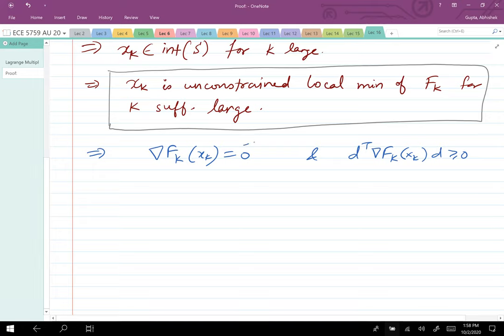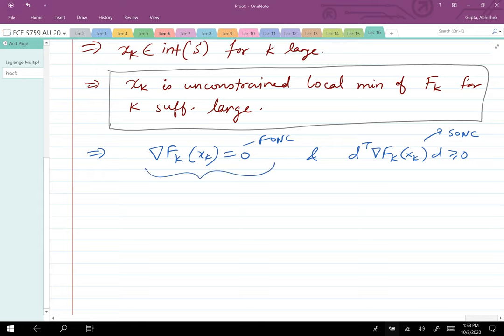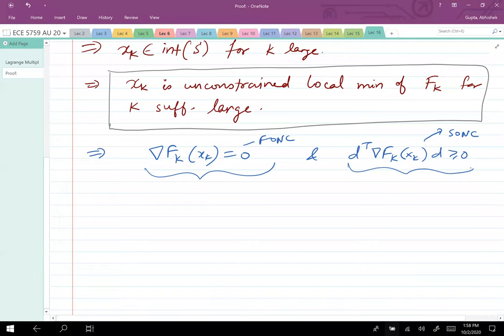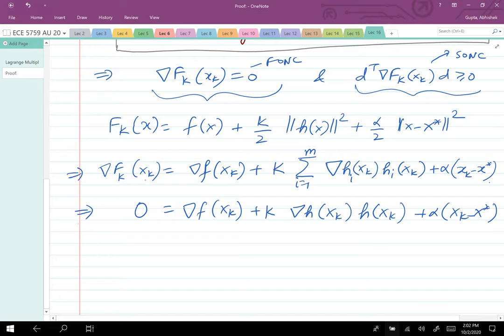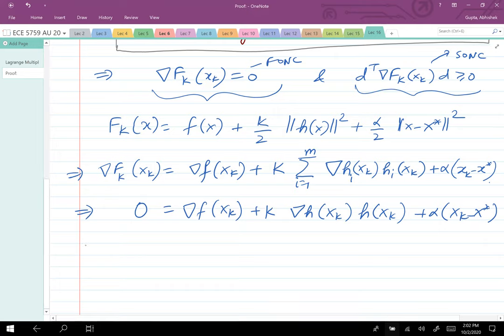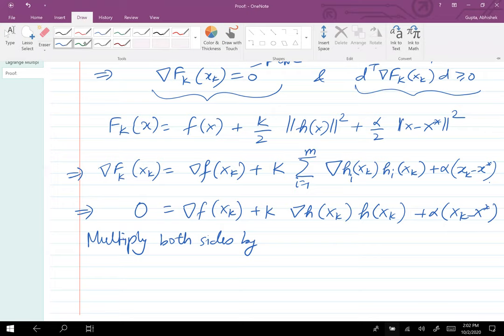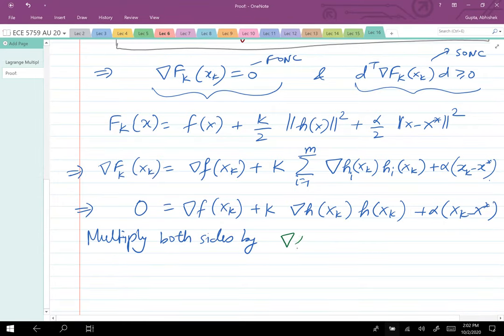ECE 5759: Nonlinear Programming Lec 16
KKT Theorem